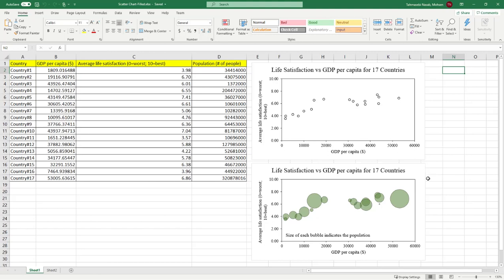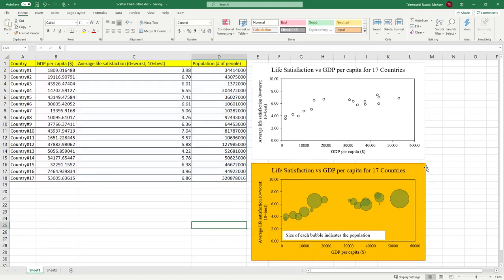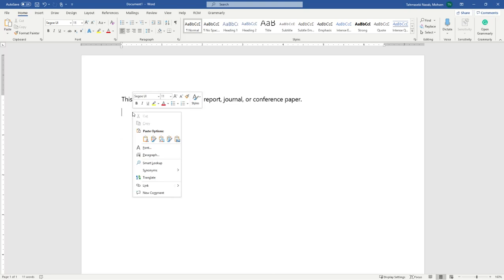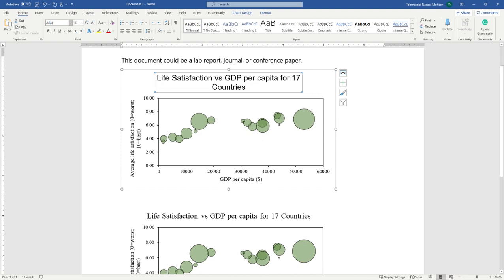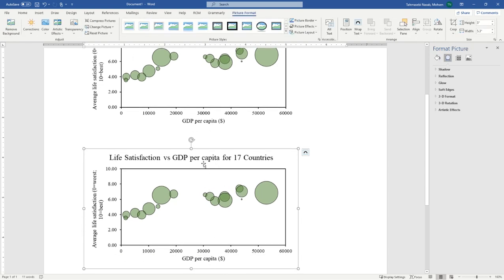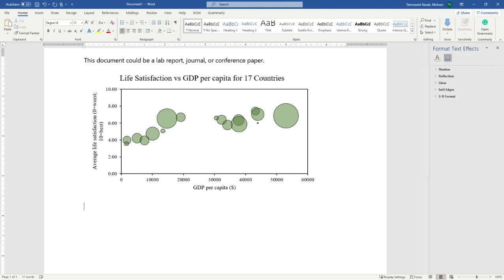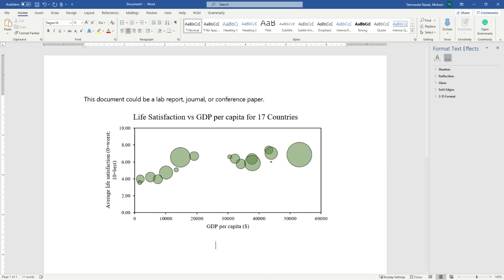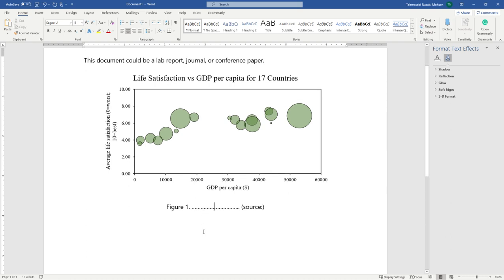Tutorial#9 - Insert charts to other documents